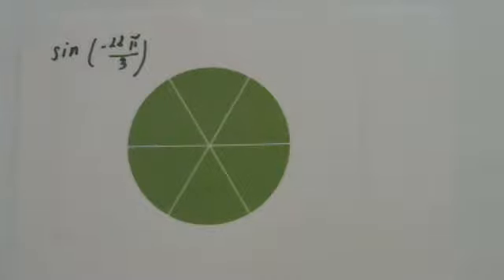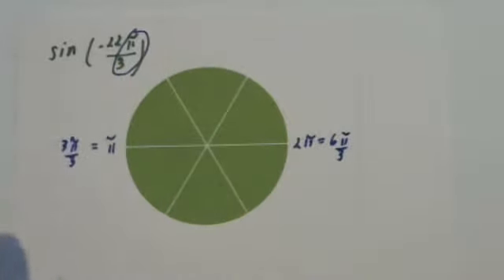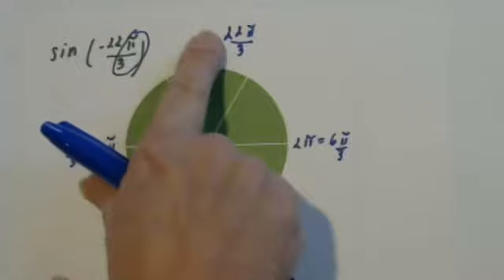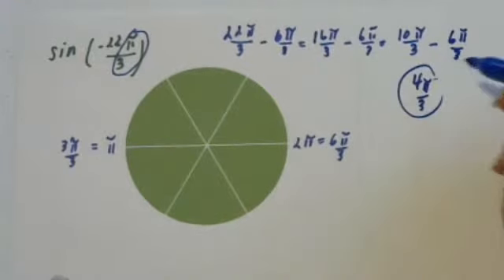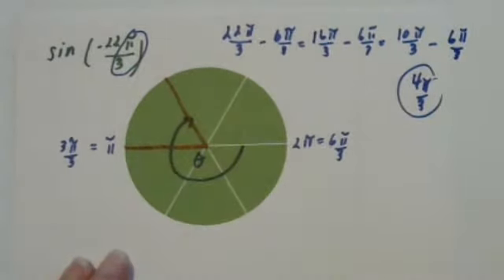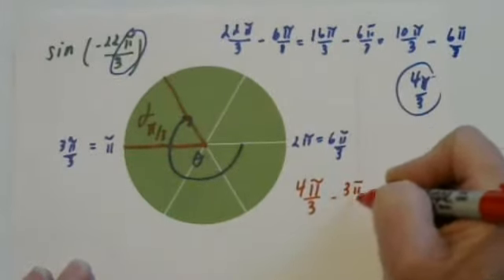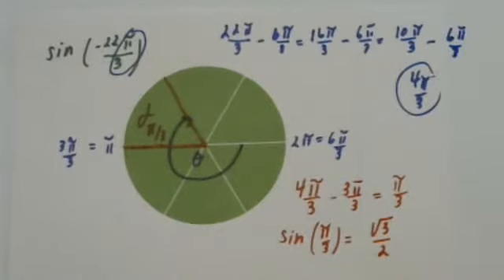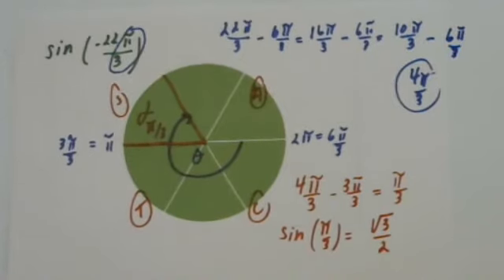Finding sine using reference angle